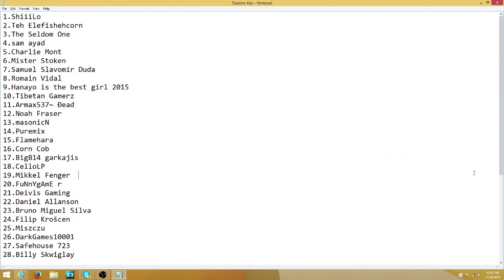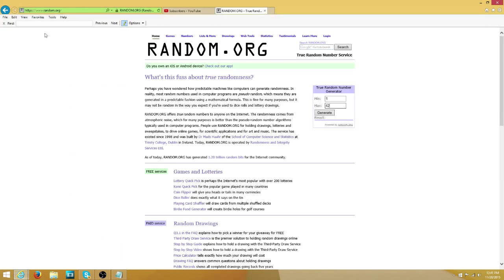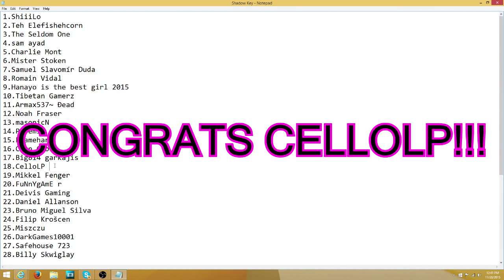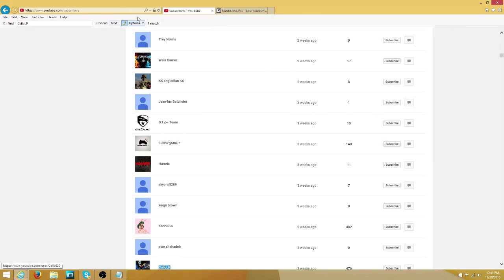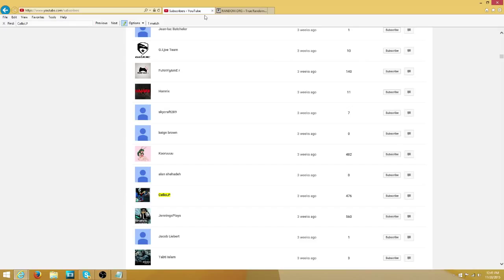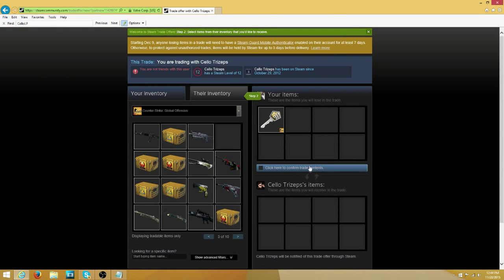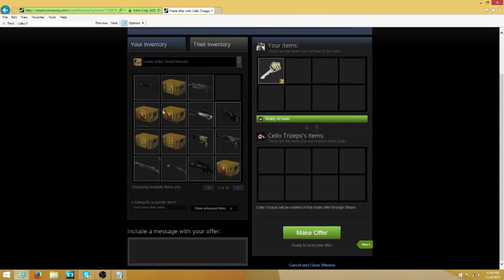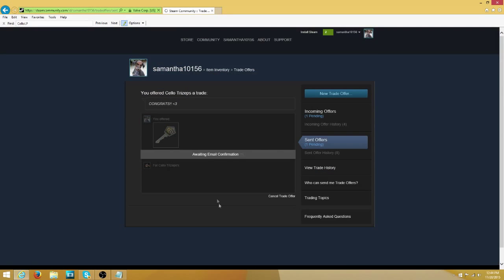SHADOW KEY GIVEAWAY WINNER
Congrats CelloLp!

If you want to suggest a game, @Reply me on Twitter.

PSN- Samantha10156

Steam- Samantha10156

Samantha Coleman
Shannon, GA 30172